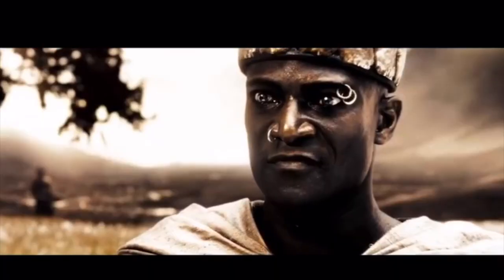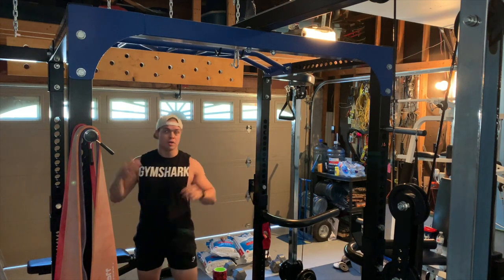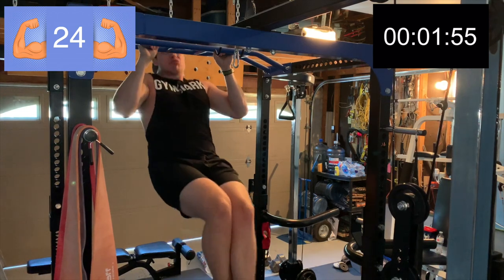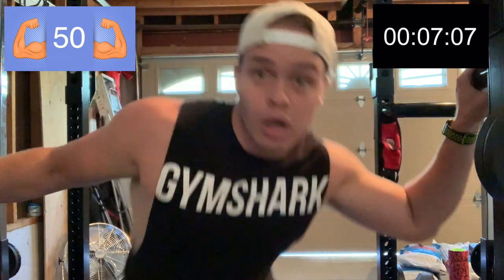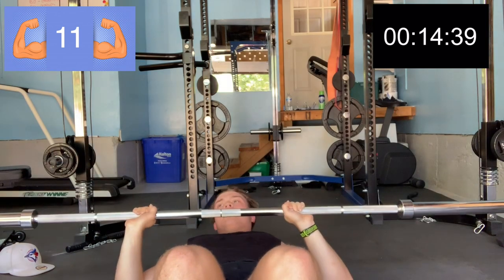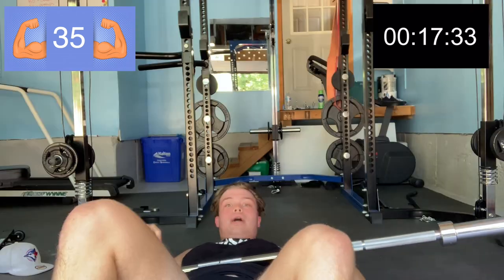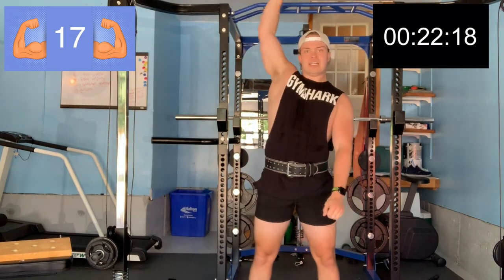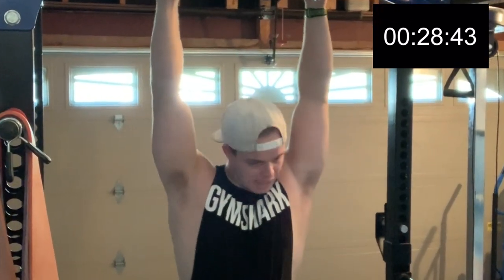Attempting The SPARTAN "300" Workout | Fitness Test in Home Gym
Today I became Sparta! Fitness test done in my Home Gym. For todays workout I decided to attempt the Spartan '300' workout! Cole Baker - thank you for the inspiration. As College athletes we always need to try to find ways to push ourselves and this insane 300 rep fitness challenge is the perfect way to do that! This was the hardest fitness challenge ever!

I attempted the spartan 300 workout. This fitness test was done in my home gym! It is a workout with 300 reps of 6 different exercises done as fast as you can.

The Workout:
1. 25 - Pull-ups
2. 50 - Deadlifts @ 135lbs
3. 50 - Push-ups
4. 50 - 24 inch Box Jumps (Skipping for me)
5. 50 - Floor Wipers
6. 50 - Kettlebell Snatches (25 each arm) (Dumbbell for me)
7. 25 - Pull-ups

Let me know if you have ever attempted this fitness challenge!

REMEMBER:
EVERY LIKE = 1 PUSHUP for ME
EVERY COMMENT = 1 PULLUP

Cheers,
RussellMuscle

(Comment, 'SPARTAAAAAAA' for a cookie)